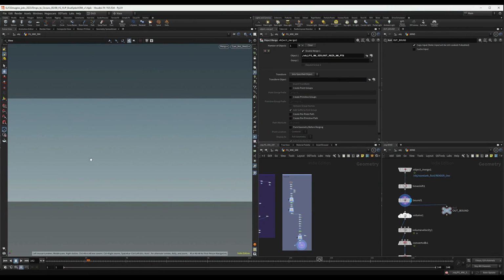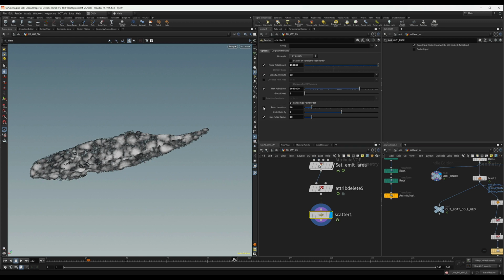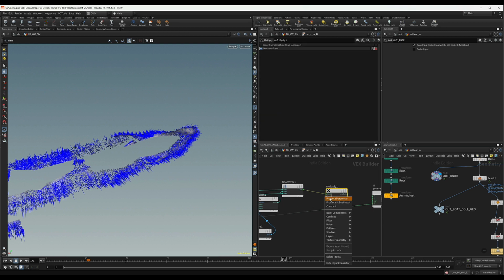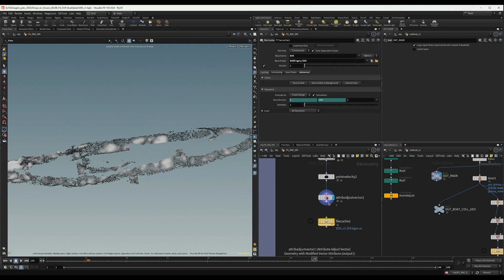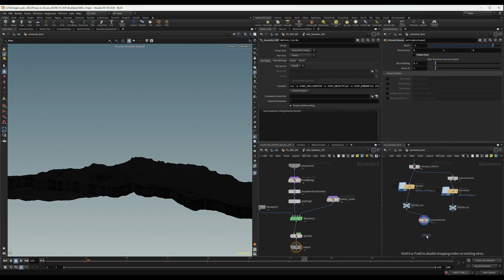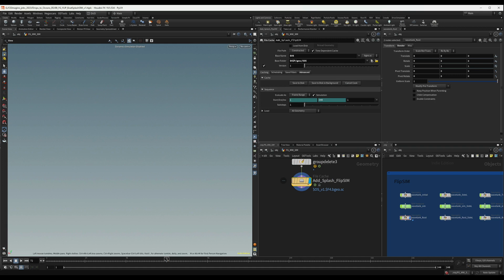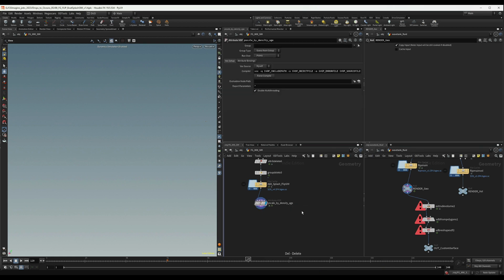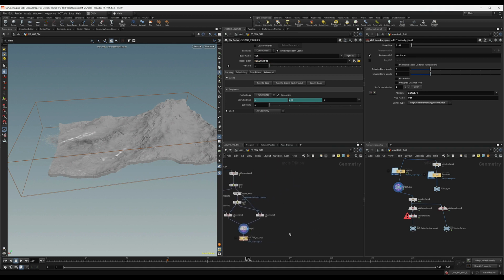Houdini Water FX | Stormy Seas | 6 | Back Splash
Add more splash to the boat by setting a custom source for these extra splash FX. Simulate the boat splash using the FLIP solver and custom forces. Learn how to create custom fields - surface and velocity - from the splash sim particles.

00:00:00 Boat Splash Source
00:18:54 Boat Splash Simulation
00:38:33 Custom Fields